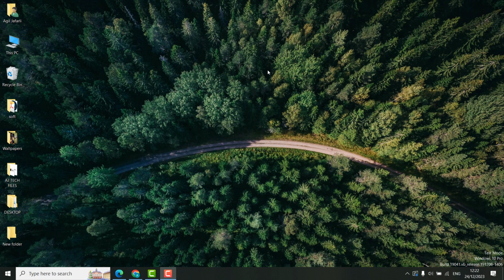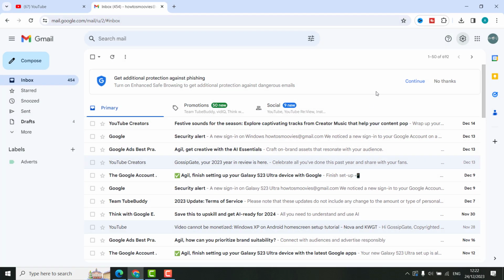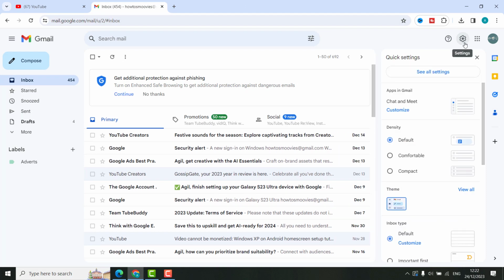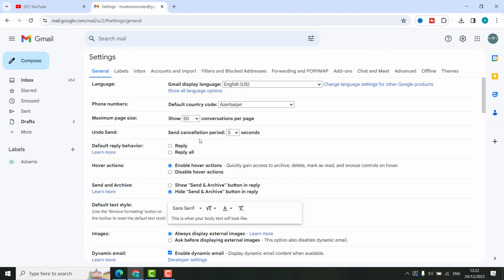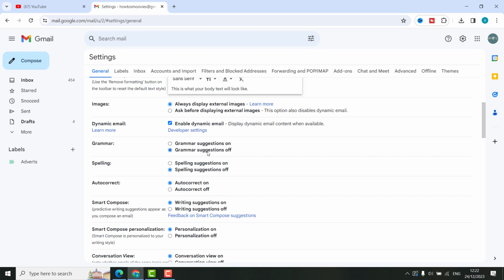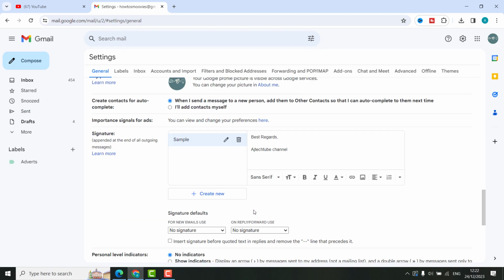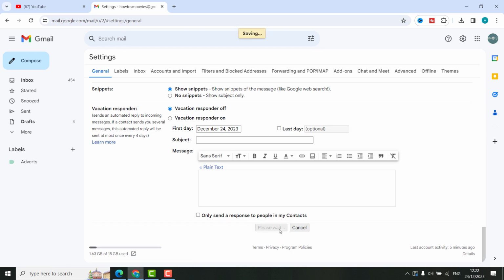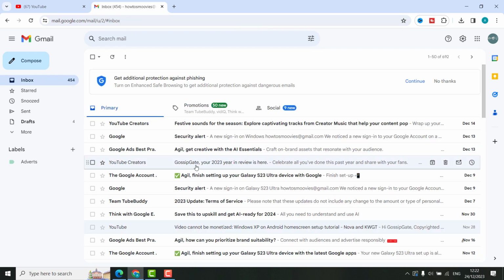How to Spell and Grammar Check Email Messages in Gmail [Tutorial]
It’s easy to overlook common spelling mistakes or typing errors while we are writing an email in rush. Spell and grammar checking options from Gmail will help you in this case.
Gmail spell check,
Gmail grammar check,
spell and grammar checking in Gmail,
check spelling grammar and punctuation,
Gmail spell check not working,
grammar check in Gmail,
does Gmail have a spell checker,
email spell checker,
spell check for Gmail,
spell check Gmail not working,
how to spell check on Gmail,
how to add spell check to Gmail,